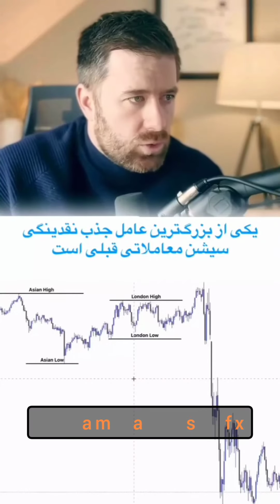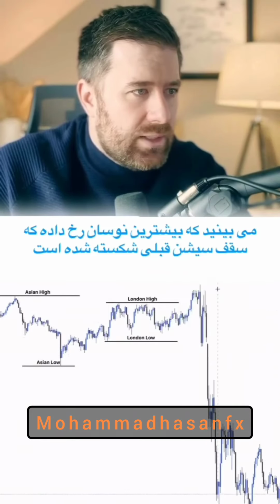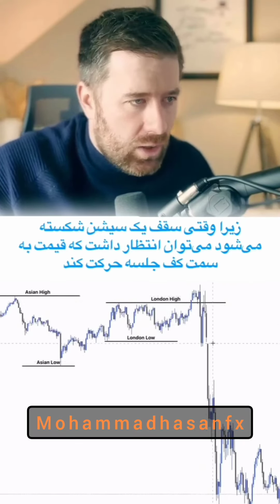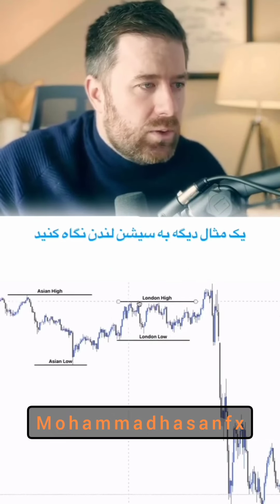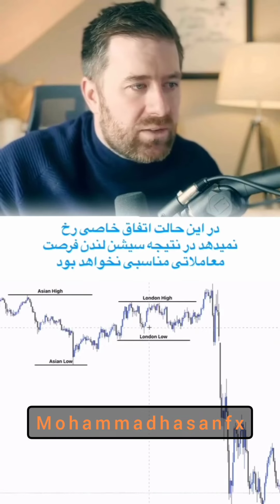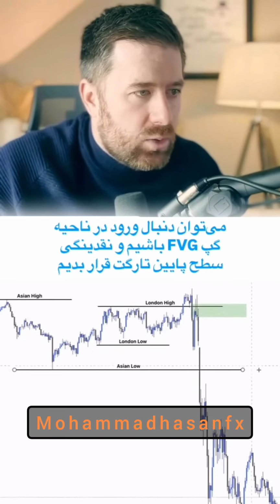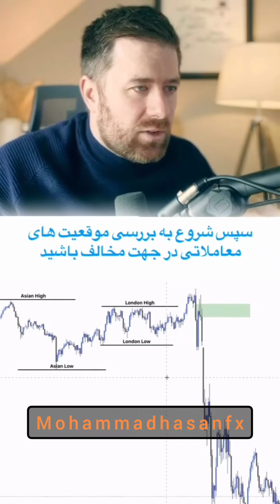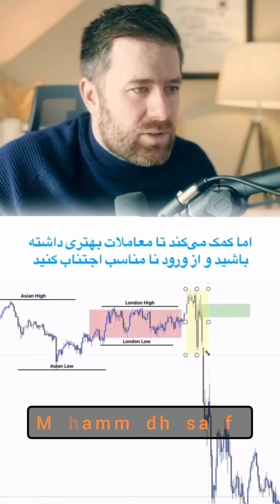Trading session🕜⏳تیک_تاک